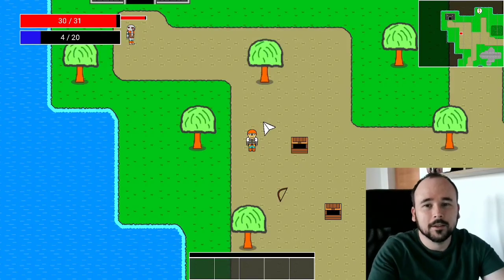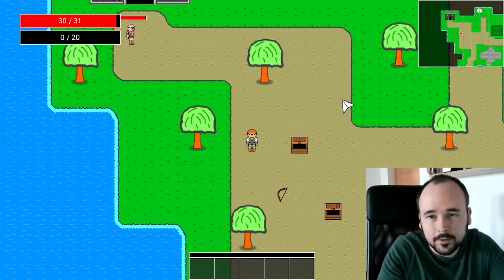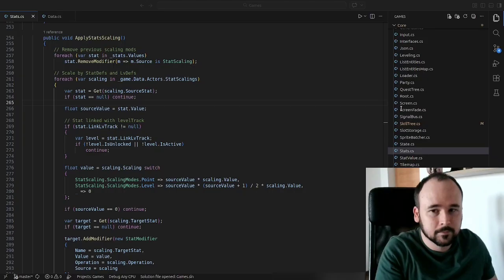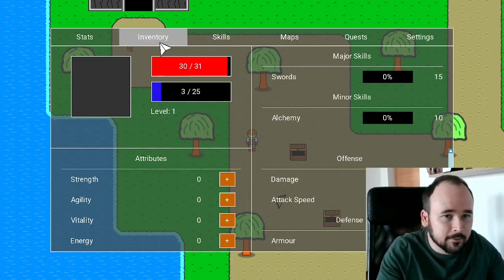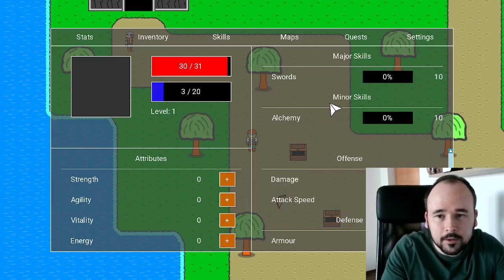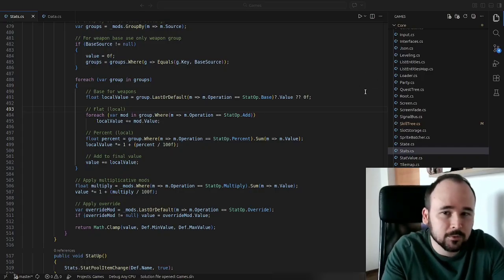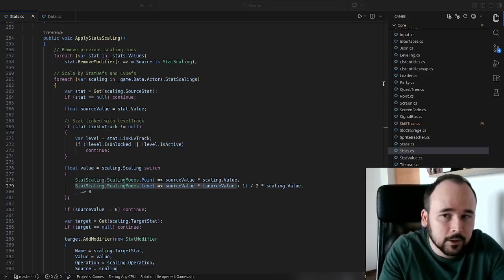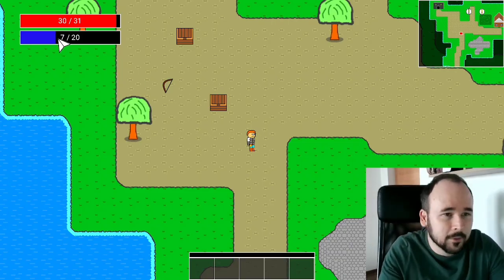The Stat System Behind My RPG Game Engine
In this video, I break down the stat system.
This system is designed to be highly flexible.
Everything is driven by modifiers allowing stats to interact in dynamic ways.